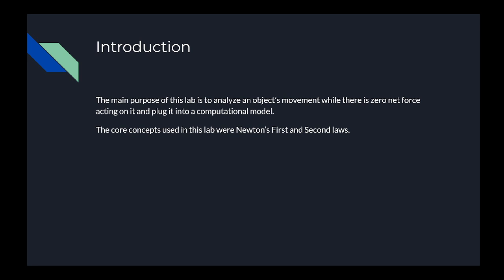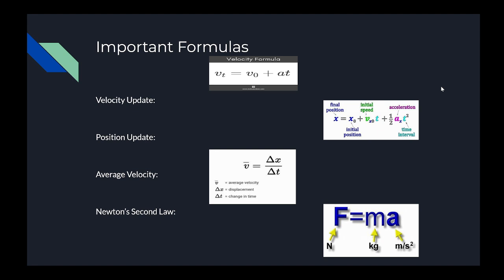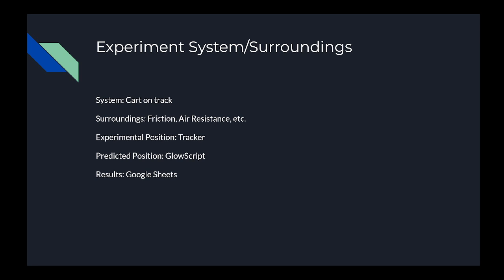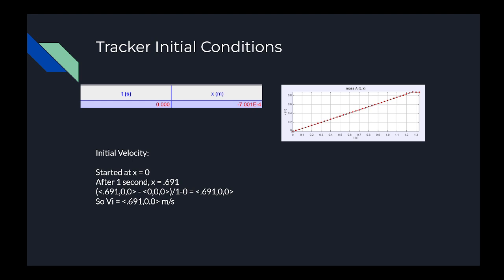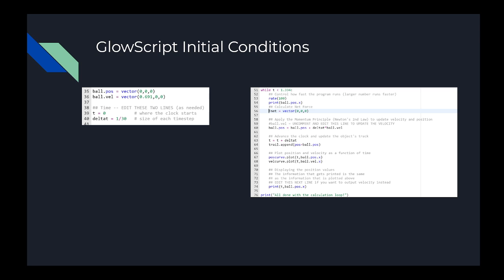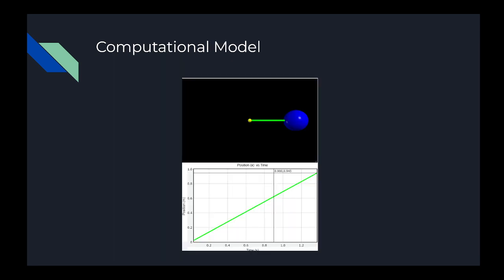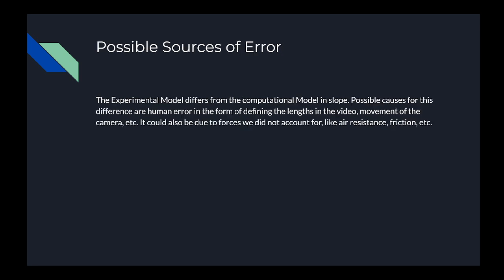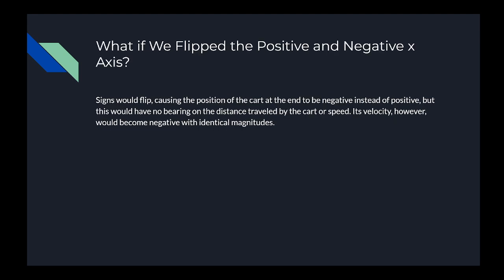Physics 2211 Lab 1